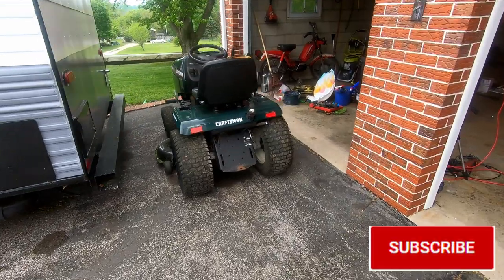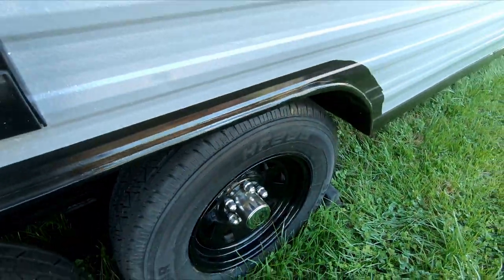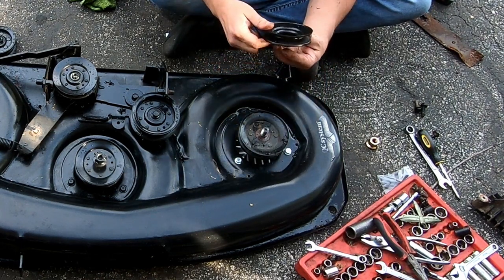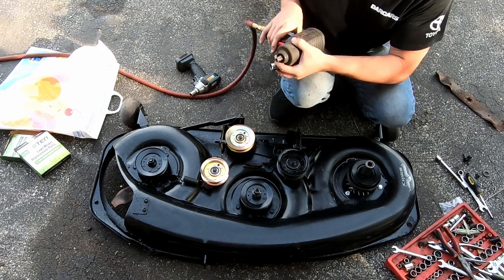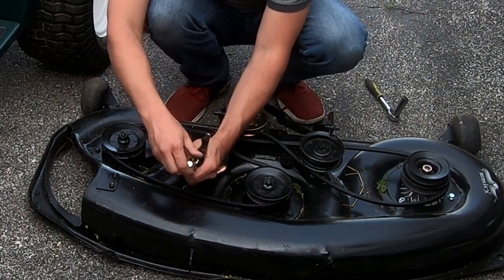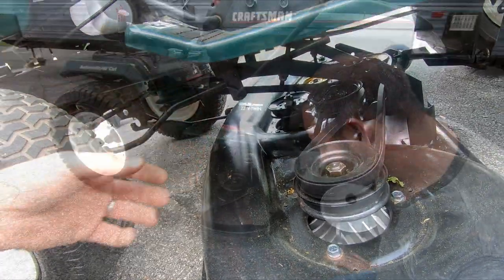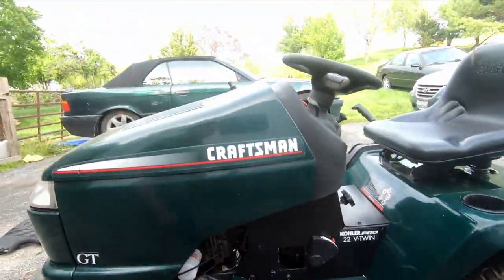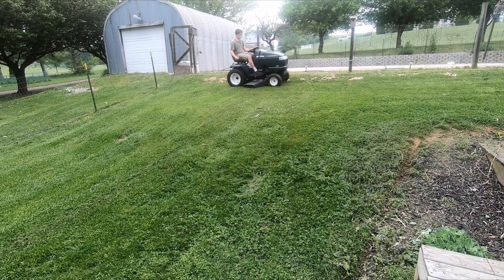CHEAP TRACTOR FLIP FOR PROFIT CRAFTSMAN GT Plus how to level mower deck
Picked up a 1998 Craftsman Garden Tractor (GT) for $125 to fix up and flip.  I also demonstrate how I adjust the mower deck to be level.